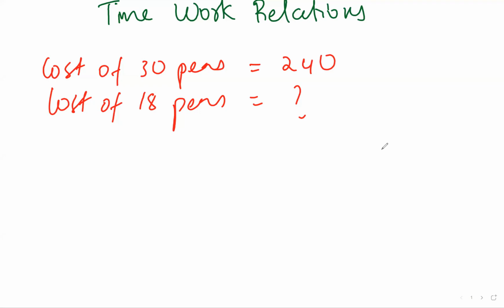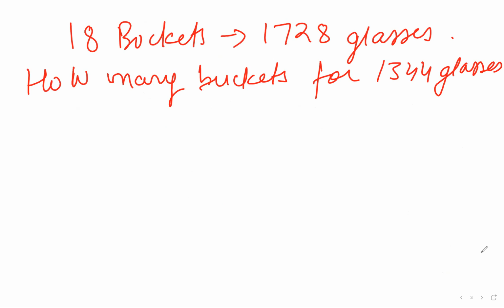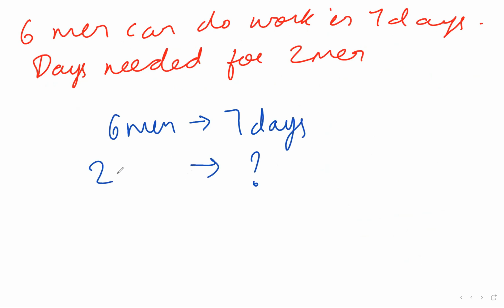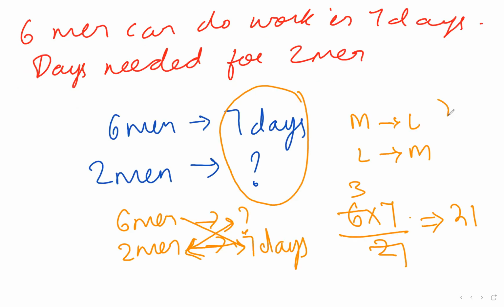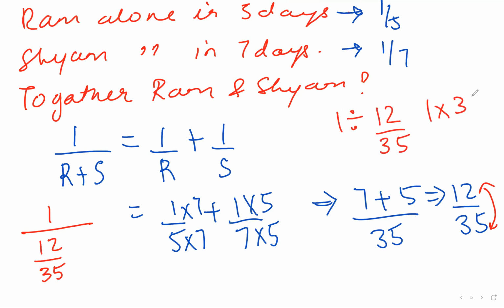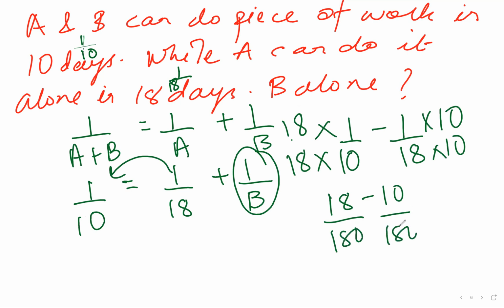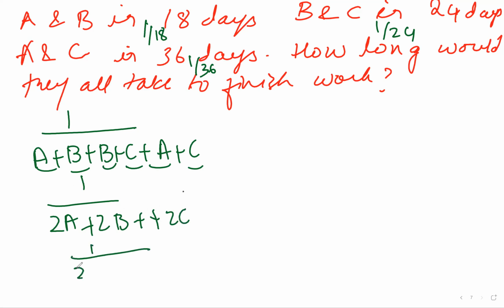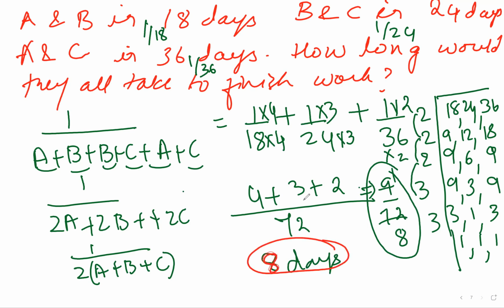Time Work Relations